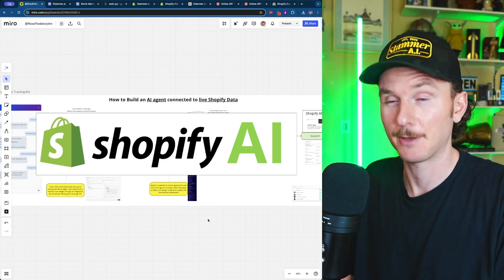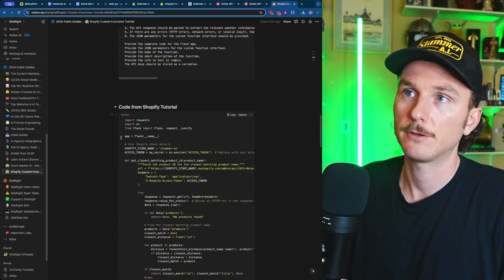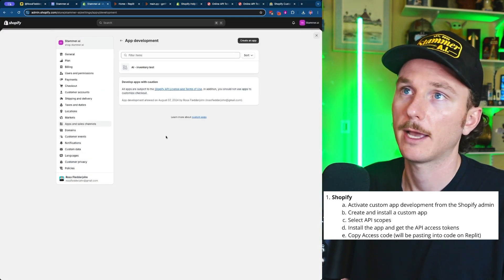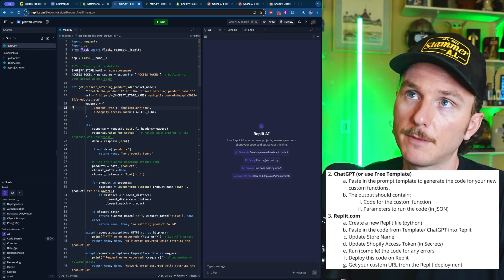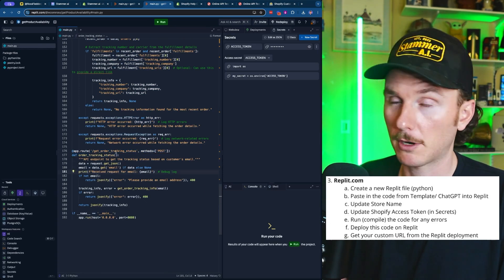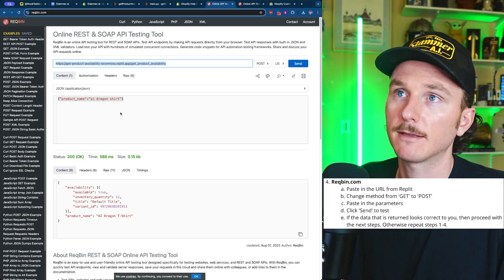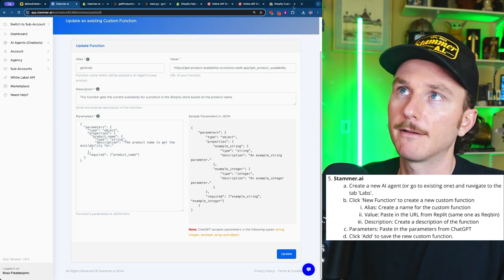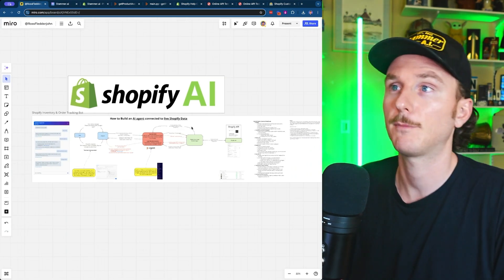How to Build AI Agents for Shopify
Learn how to create custom functions with AI agents in Shopify. This tutorial will show you how to create an AI agent that can get current inventory data and get current order tracking data from Shopify and return to users.

💰 Start your own White Label AI SaaS Today!

👨‍💻 Who is Ross Fledderjohn?
Ross Fledderjohn is a seasoned entrepreneur and digital strategist, experienced in developing websites, apps, and e-commerce brands. As the co-founder of [Stammer.ai] he has leveraged his expertise in operating a successful website development agency, SEO, and strategic marketing to help other agency owners grow their online presence. With a passion for connecting with fellow entrepreneurs and sharing his knowledge, Ross continues to test and share cutting-edge online tools and strategies as a SaaS/ AI online content creator (@RossFledderjohn on all platforms).

Timestamps
00:00 Intro
03:30 Custom Shopify App
06:51 Writing Code in Replit
10:56 Testing with Reqbin
12:37 Building with Stammer AI
15:16 Final Testing